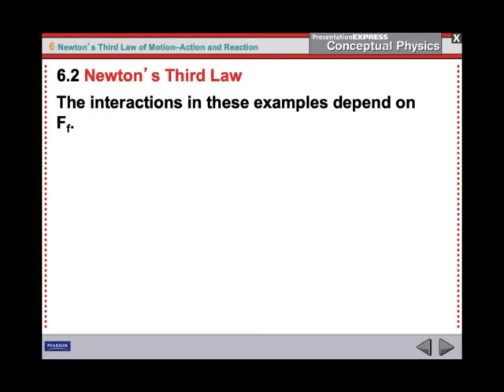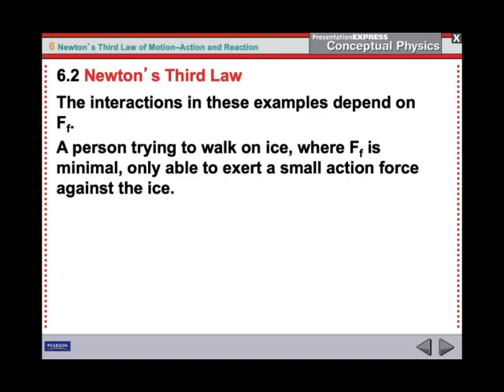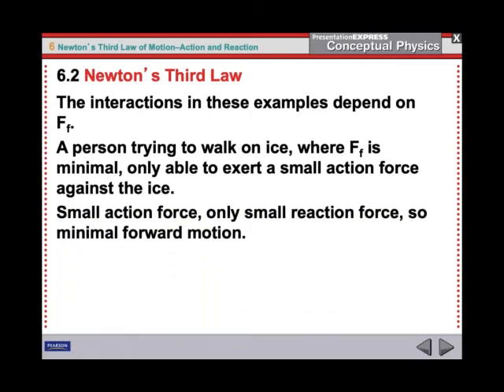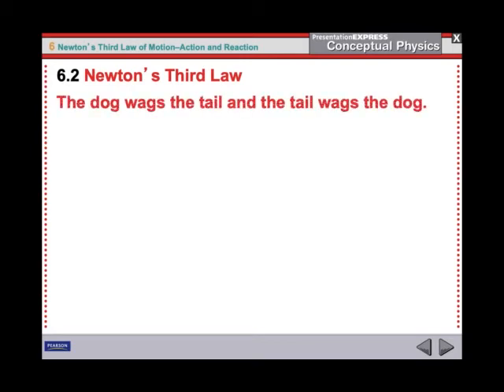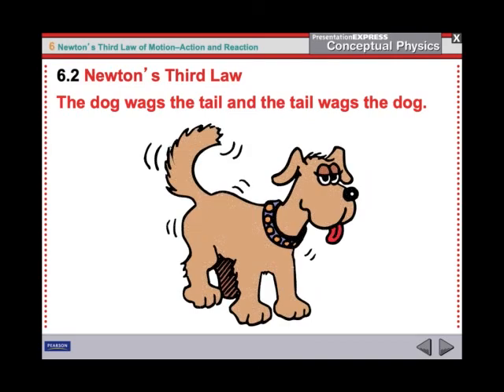Newton's 3rd Law of Motion Part 2: Newton's 3rd and action/reaction forces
This video explains Newton's 3rd law of motion and gives several example of it in everyday life.